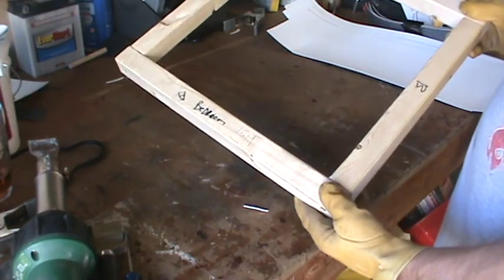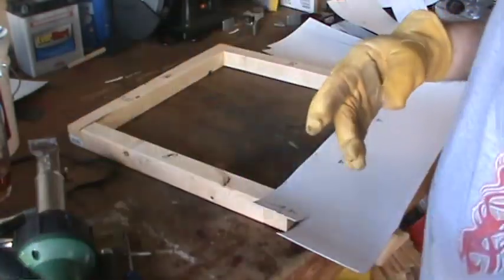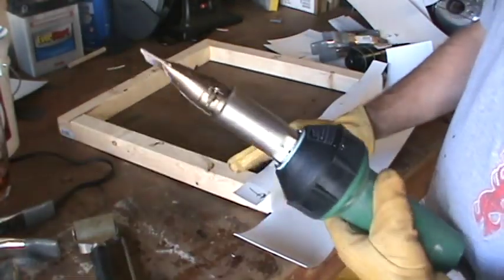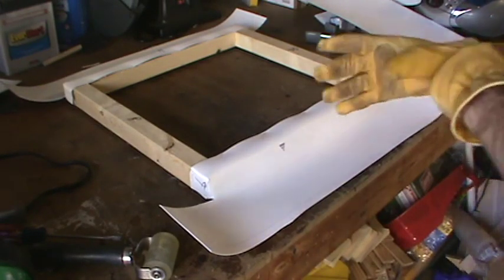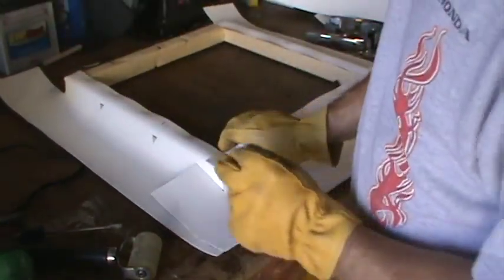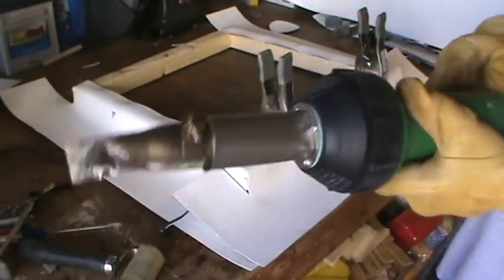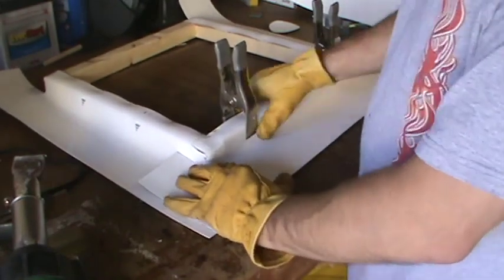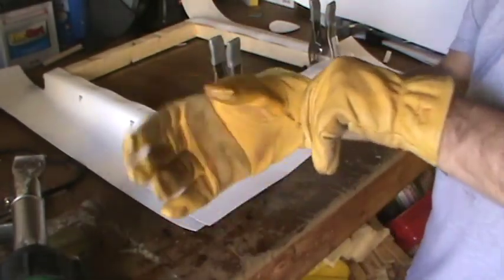RV Roof Repair Part 5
Replacing roof on 2004 Keystone Springdale - demonstrating how to fabricate curbs and heat weld TPO for vents, antennas, and ac's on Travel Trailer roof. Third in a series.